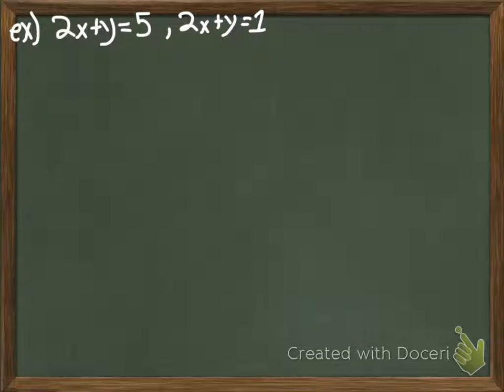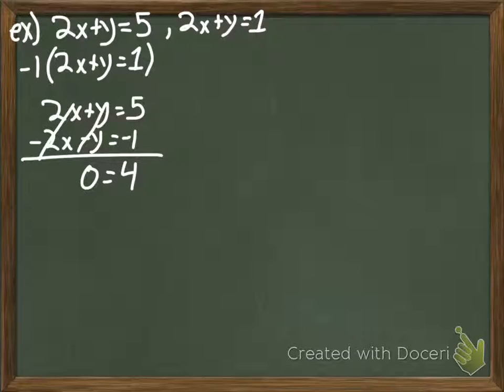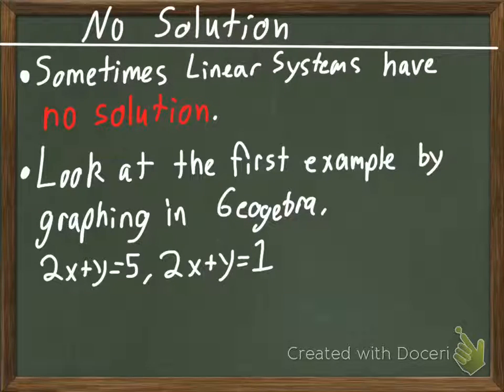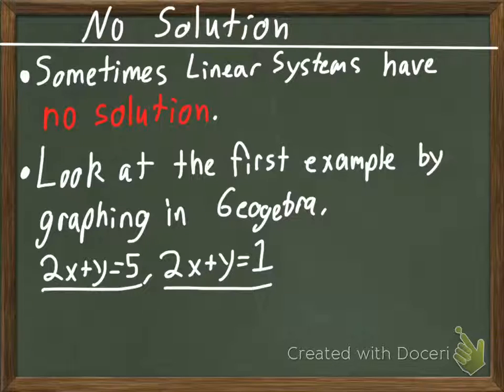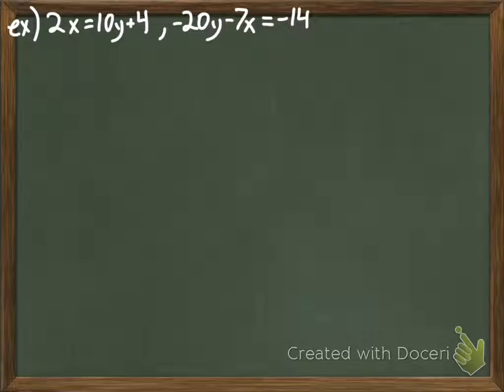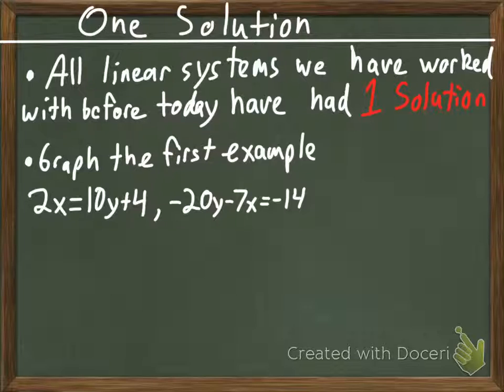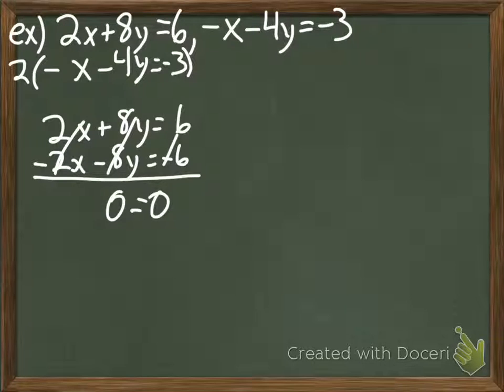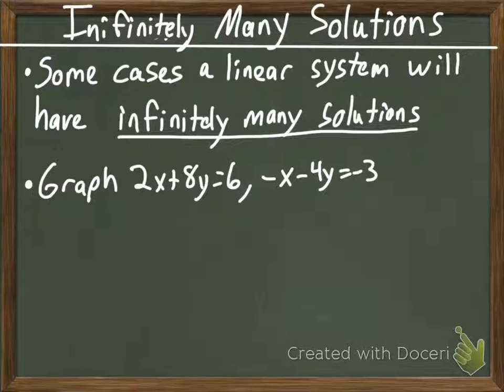Unit 5: Lesson 5